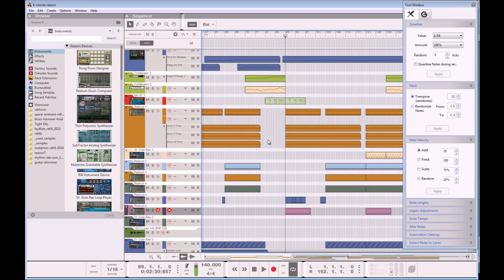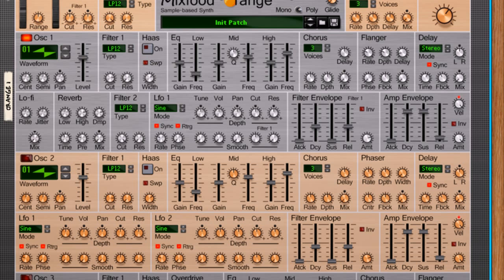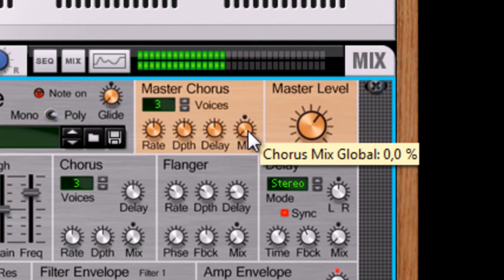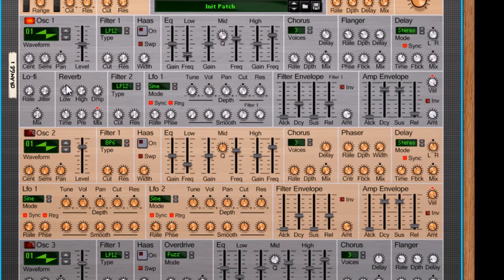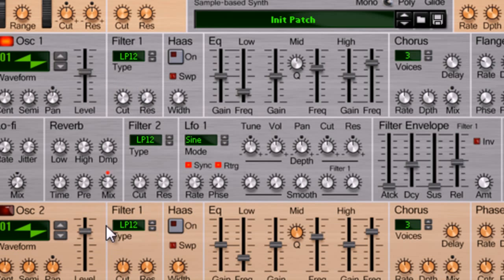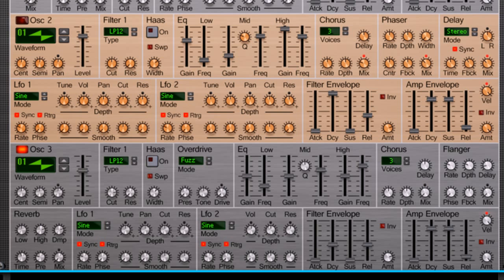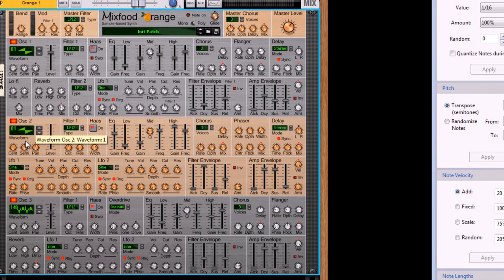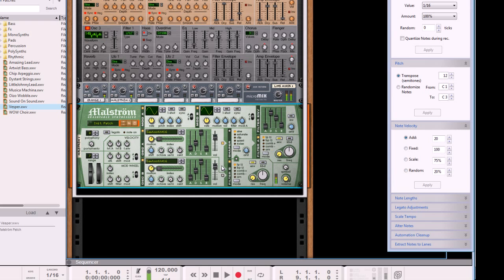Mixfood Orange Reason Rack Extension walkthrough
Since the "media" of that product misses this, I will just create my own.